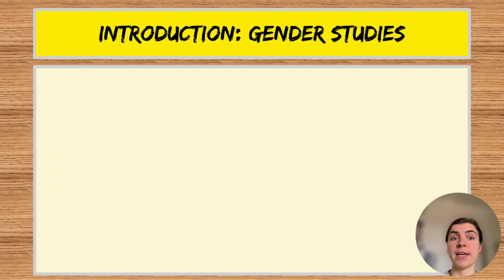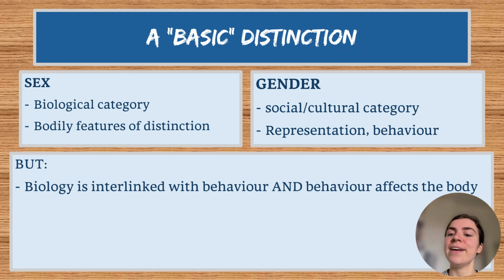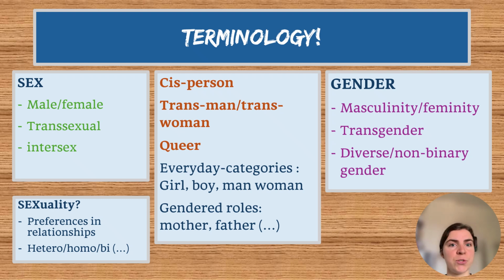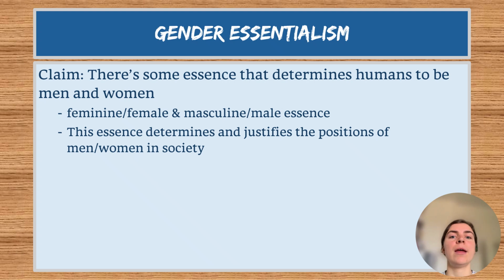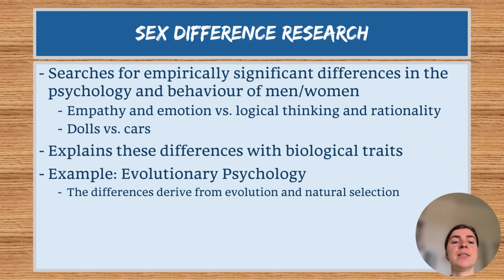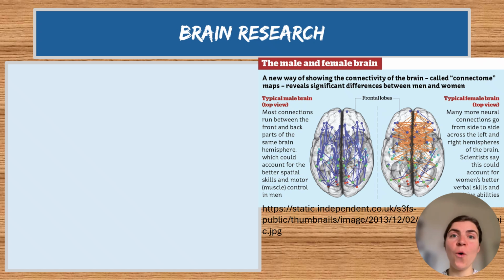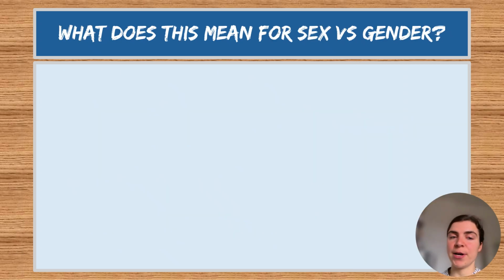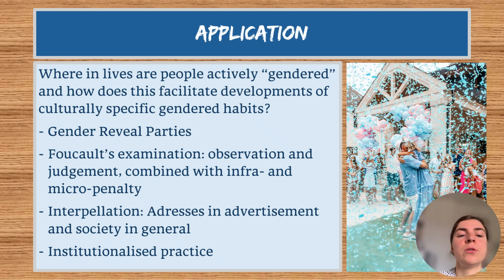#10 Gender I - The Data of Biology: NeedToKnow BritishCulturalStudies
The weekly review of the Tutorial session for the lecture "Introduction to British Cultural Studies" at TUD Dresden University of Technology in summer term 2025.